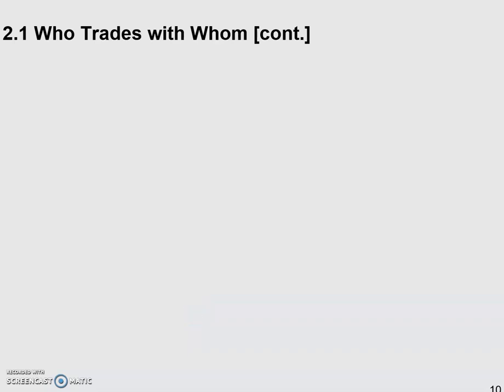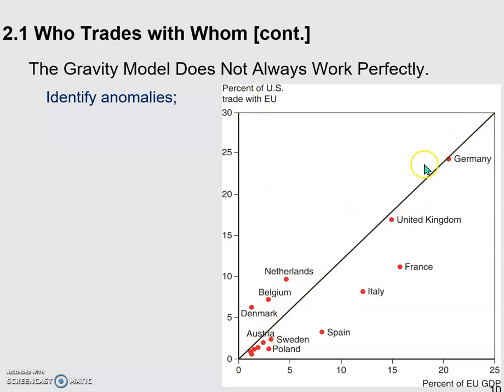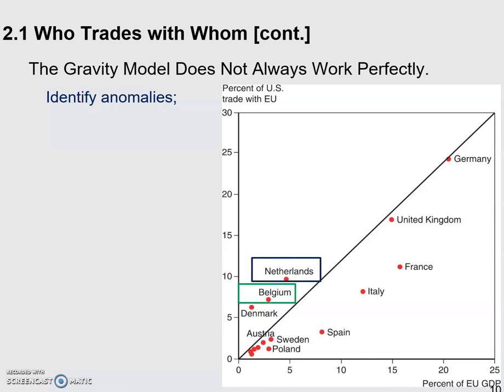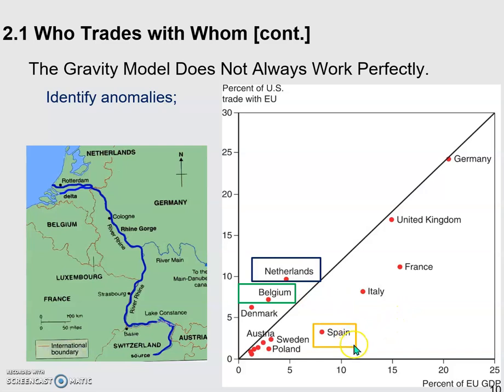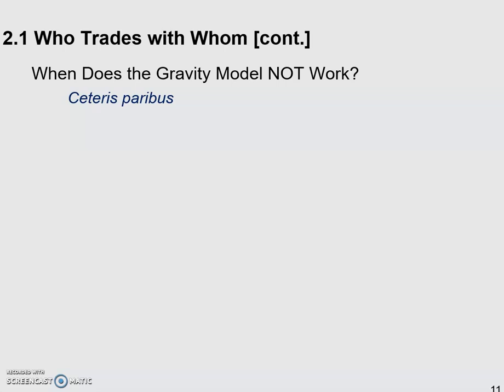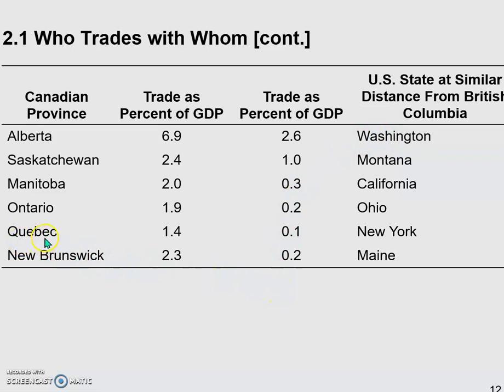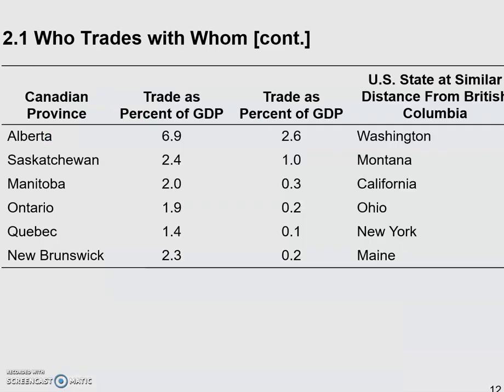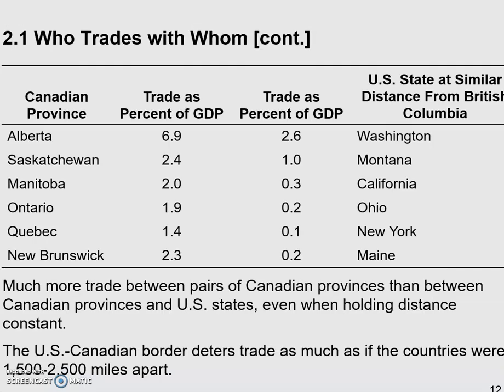The Gravity Model Is Not One Size That Fits All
Chapter Two, International Economics